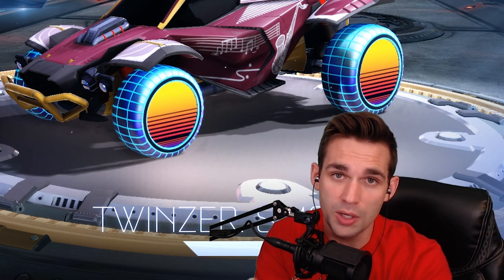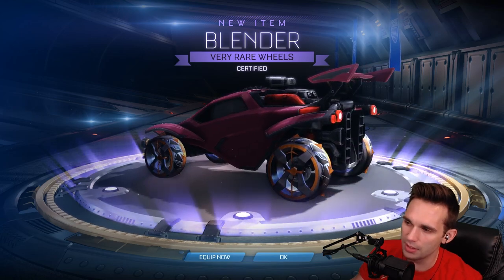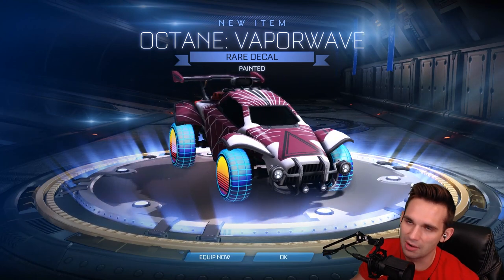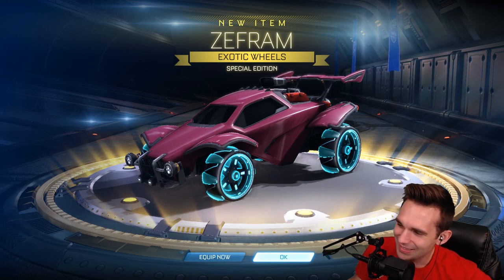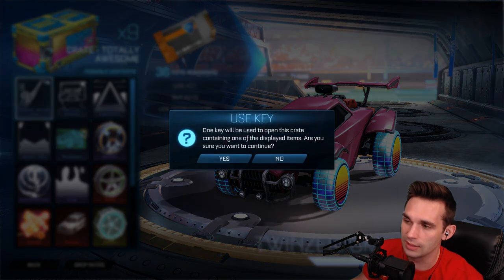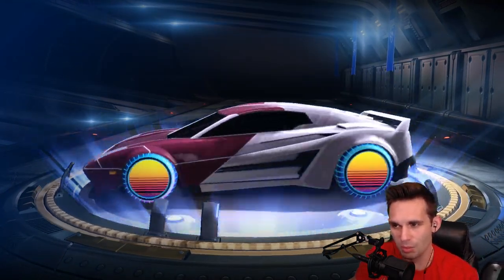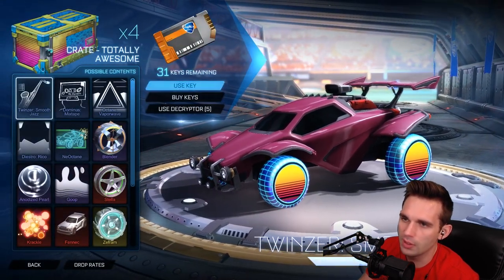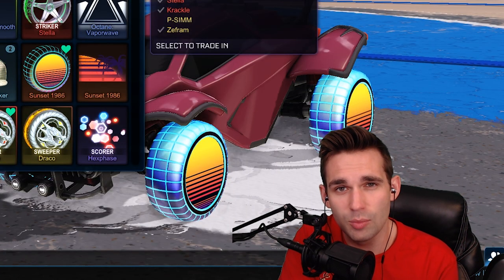The NEW "Totally Awesome" Crate Opening (Rocket League Radical Summer Update)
The NEW "Totally Awesome" Crate Opening (Rocket League Radical Summer Update) with Tri House

❤️ Friends
Special Thanks to Albinotiger_,  Bernsy , and Freya_Haze for helping me find some crates :)

Support A Creator Code - TRI_HOUSE